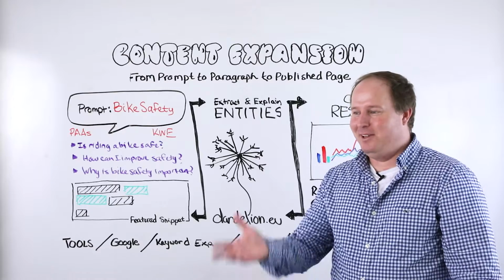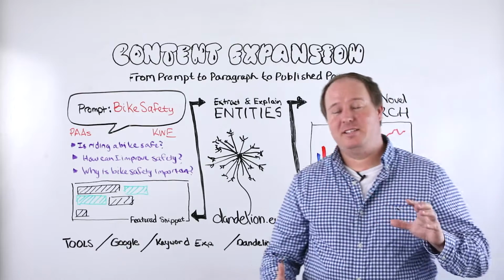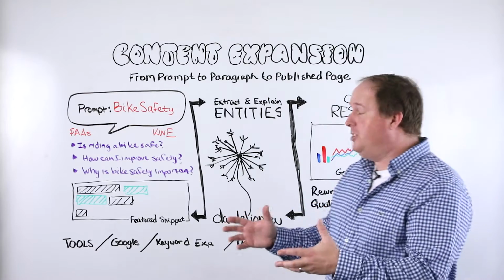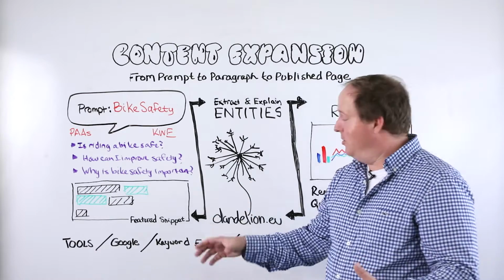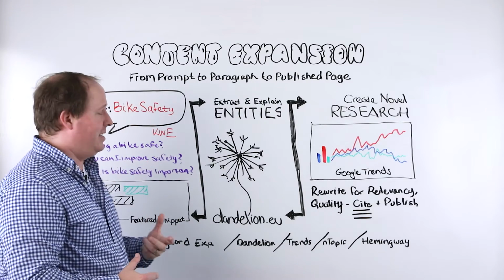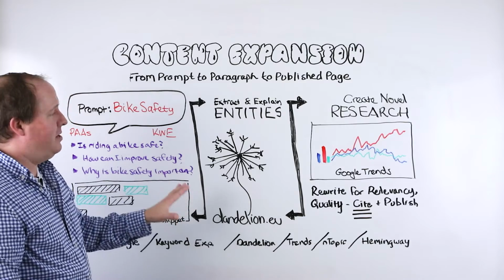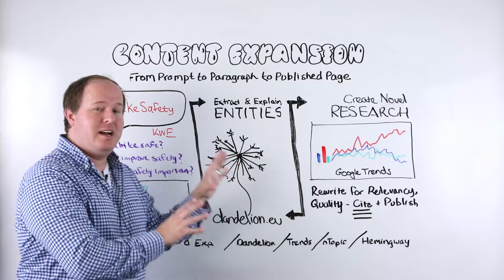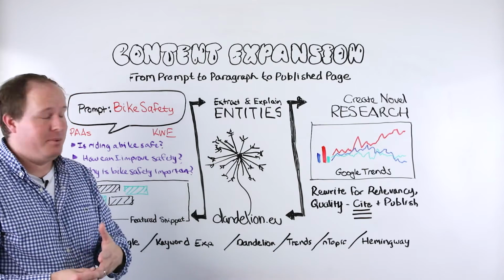WhiteboardFriday: Content Expansion: From Prompt to Paragraph to Published Page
We've all been there. You're the SEO on point for a project, and you're also the one tasked with getting great content written well and quickly. And if you don't have an expert at your disposal, great content can seem out of reach.
It doesn't have to be. In today's Whiteboard Friday, Russ Jones arms you with the tools and processes to expand your content from prompt to paragraph to published piece.